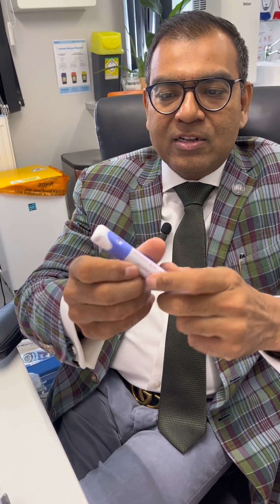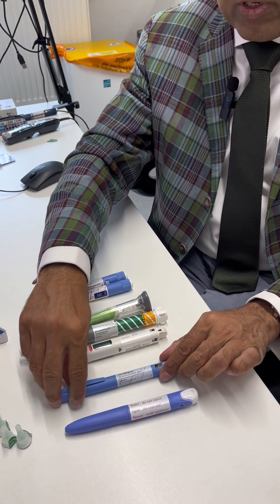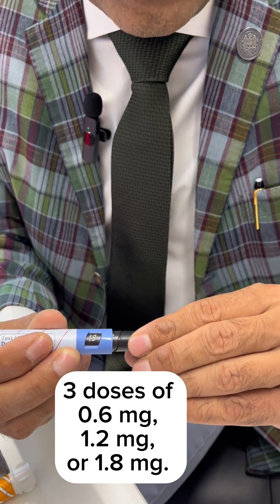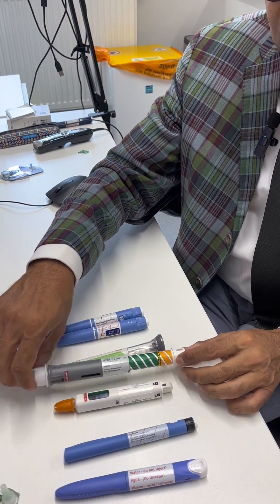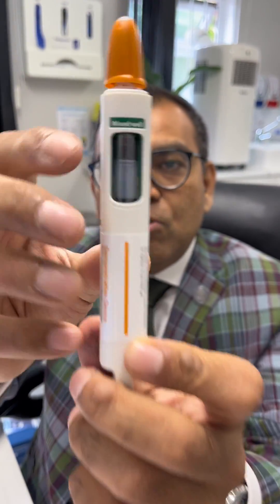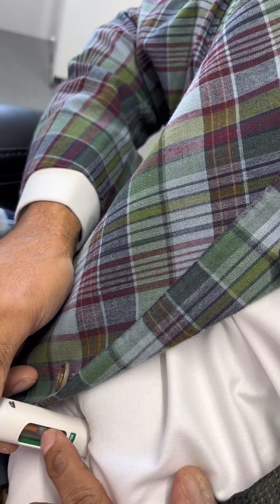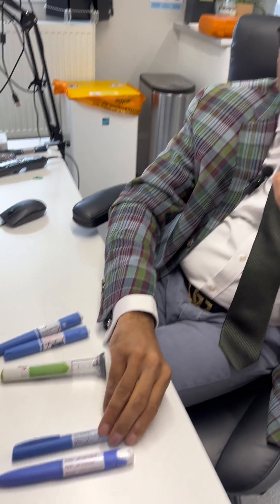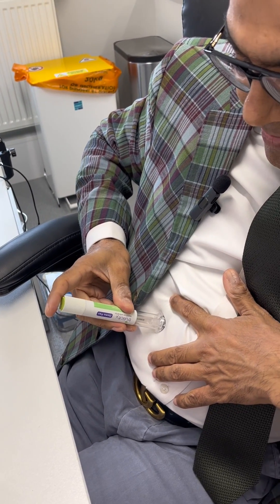GLP-1 devices for diabetes type 2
I am receiving many questions about this trendy and hot topic! Weekly Injections for Diabetes and/or Weight Loss:
So profesor saqibMahmud will talk about